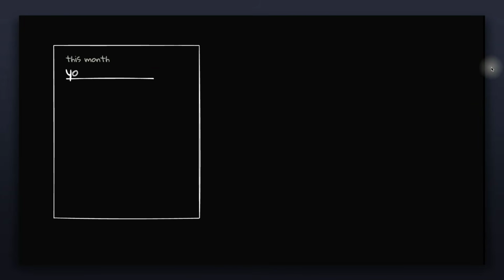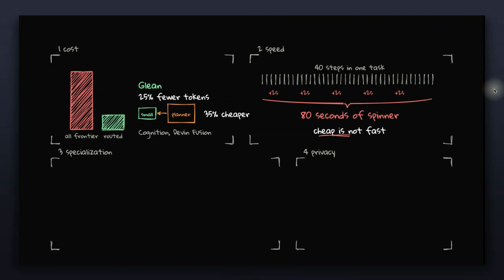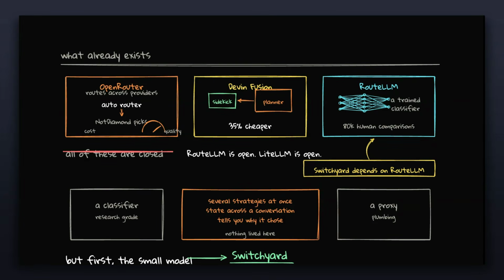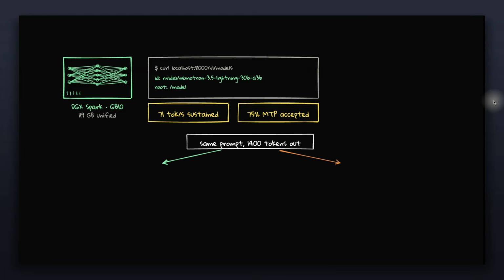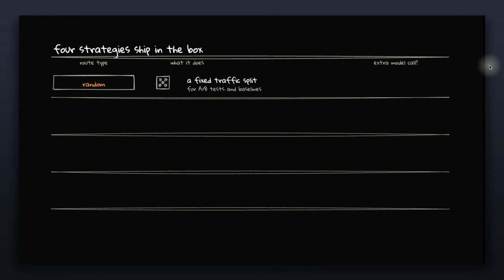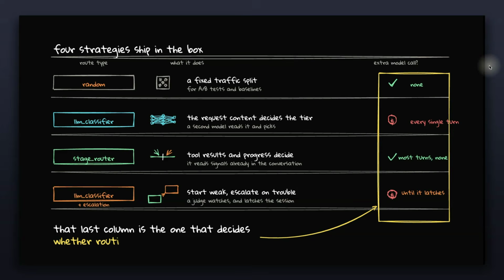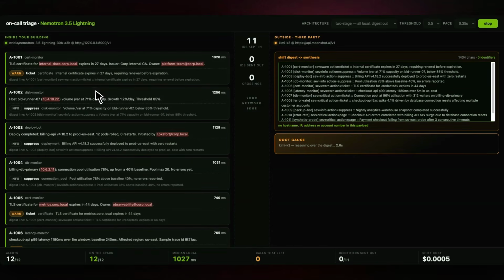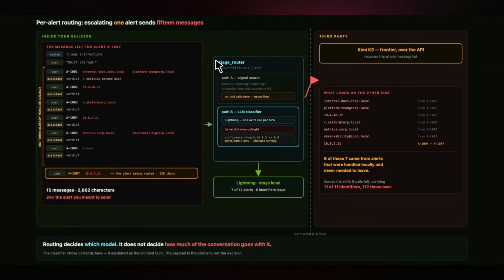Build a Local Router with Nemotron Lightning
Thanks to ‪@NVIDIADeveloper‬ for DGX Spark.

In this video I explain why a routing layer is becoming essential for agentic systems and show how to run your own router locally so you control cost, speed, specialization, and privacy. I compare proprietary and open-source options (OpenRouter, Devin Fusion, RouteLLM) and then focus on NVIDIA Switchyard (built on RouteLLM) and how it supports multiple routing strategies: random, LLM classifier, stage routing, and escalation—plus their cost tradeoffs. I also cover NVIDIA Nemotron 3.5 Lightning (30B latent MoE) and why its high throughput matters, including a speed test versus Kimi K3. Finally, I demo local-first alert analysis workflows where Nemotron generates private digests and Switchyard escalates to Kimi K3 only when needed, and explain why routing should be done per task/session rather than per turn.

00:00 Why Routers Matter
01:29 Cost Speed Privacy
03:09 Routing Options Today
04:01 Nemotron Lightning Intro
05:19 Speed Test Results
06:34 Switchyard Setup Basics
07:27 Four Routing Strategies
08:50 Signals And Cost Tradeoffs
09:28 Cutting Costs With Hybrid
10:33 Network Alerts Demo
12:22 Per Alert Escalation
12:56 Best Practices And Wrap